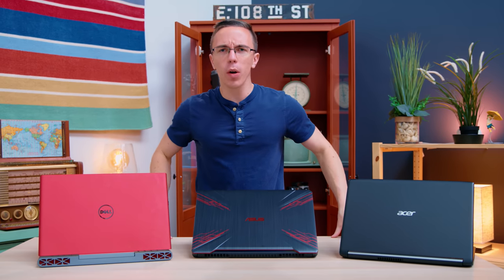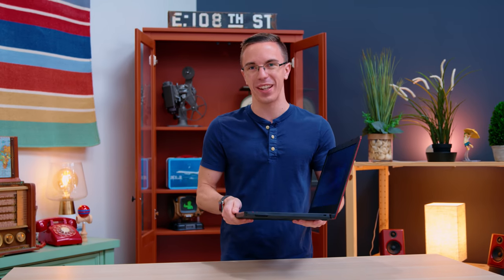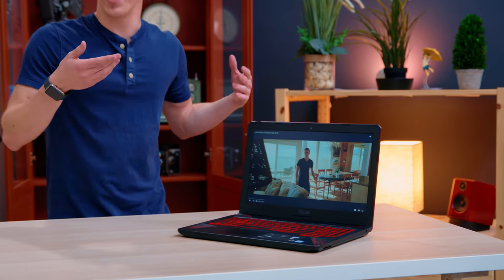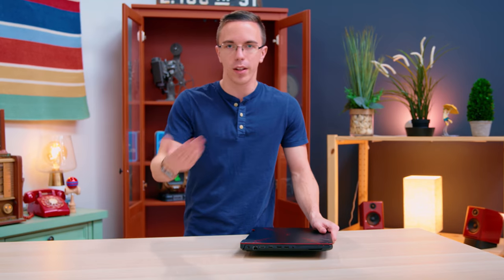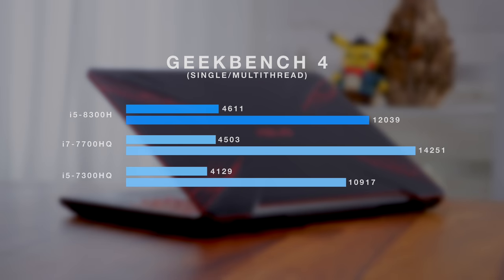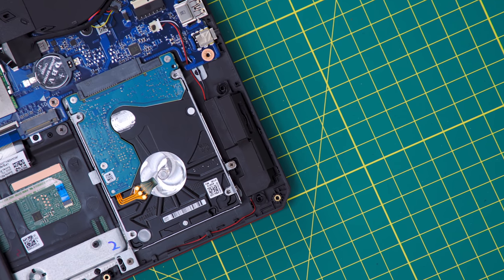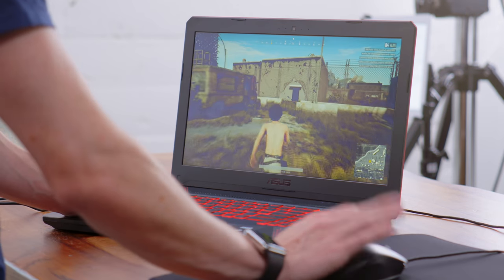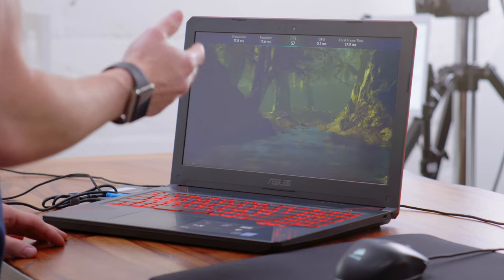Is a $700 Gaming Laptop Worth It?